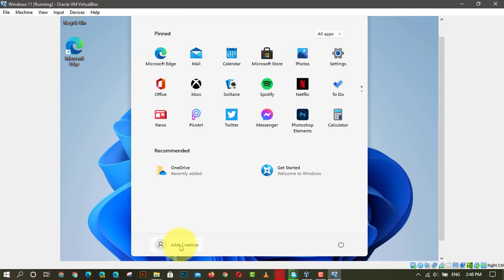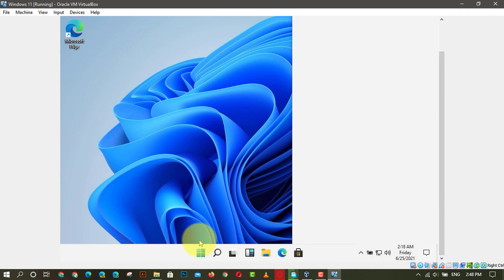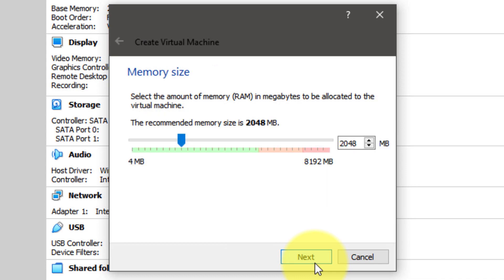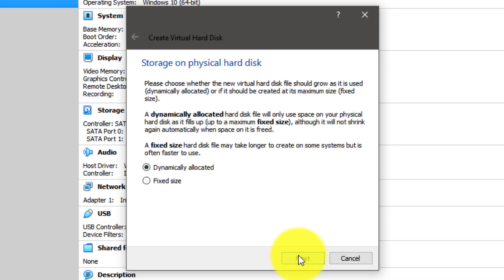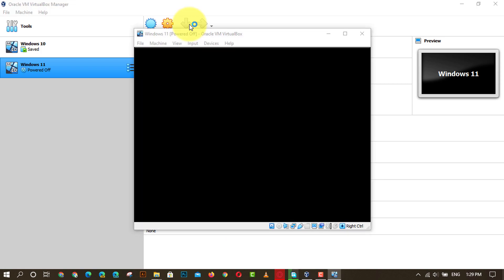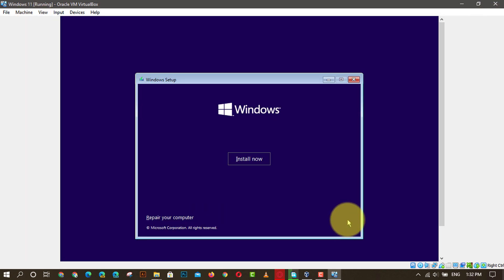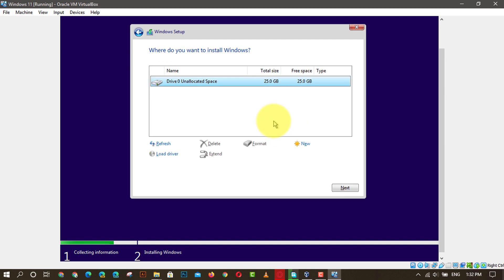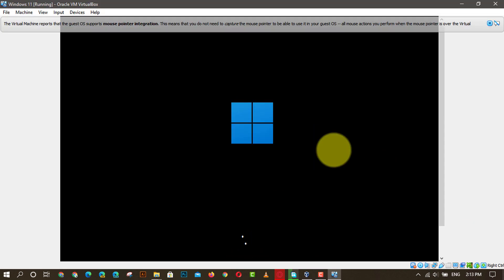How to Install Windows 11 with Virtual Machine in Windows 10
Windows 11 will officially launch on June 24 however ahead of the official release, the ISO file of the beta version has been leaked on the internet. Windows 11 comes packed with several new features which are more than enough to make people curious about the latest release.

 In this video, you will learn the steps to install this version of Windows 11 on Virtualbox, Use these steps.

Virtualbox Settings For Windows 11 OS.

01. Open Virtual Box on your computer and click on the New button visible at the top.

02. Enter a name and choose the OS name. As of now, Windows 11 option is not available in Virtual Box. Therefore, you can select Windows 10 (64 bit) and click the Next button.

03. Choose how much RAM you want to allocate to this virtual machine. and click the Next button.

04. On the next screen, select Create Virtual Hard Disk option and click the Create button.

05. choose the VDI (Virtual Disk Image) option and click the Next button.

06. select the Dynamically allocated option and again click the Next button.

07. Now you must choose how much virtual storage you want to allocate to your virtual disk. It is suggested to select at least 25GB of storage and click the Create button.

08. Once the virtual machine is created and visible on the left side, click on the Start button.

09. Then it will ask you to choose the start-up disk. Expand the drop-down list and select the ISO file. However, if it is not visible there, click on the file icon, Add and choose the ISO file and finally click on the Choose button.

10. Click the Start button once done.

Windows 11 OS Installtion.

01. The installation process starts immediately after choosing the language, time, and keyboard method.

02. Click the Install now button and click I don’t have a product key option and choose the OS edition you wish to install.

03. choose the Custom: Install Windows only (advanced) option.

04. Then it shall display the virtual drive as Unallocated Space. Click on the New and Apply buttons respectively.

05. Once done, click the Next button.

You will view the Installing Windows screen now. Don’t do anything.  At last, you will encounter the screen where you want to choose the country/region, input method, keyboard layout, Etc. Once done, you can start using Windows 11 on your existing computer without uninstalling Windows 10.